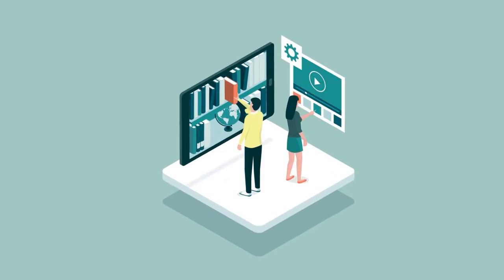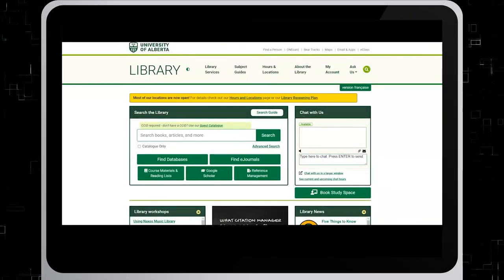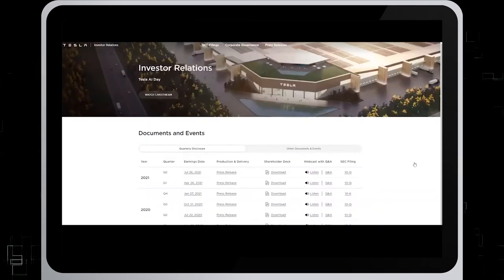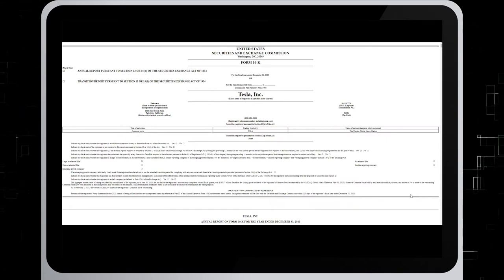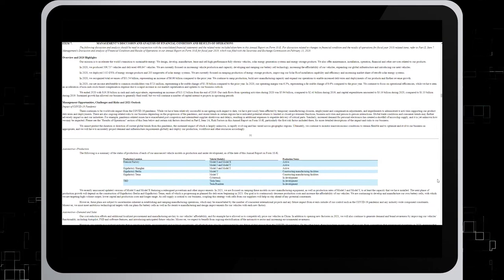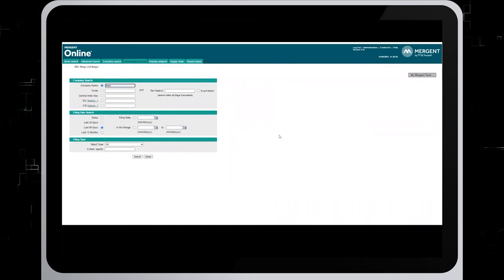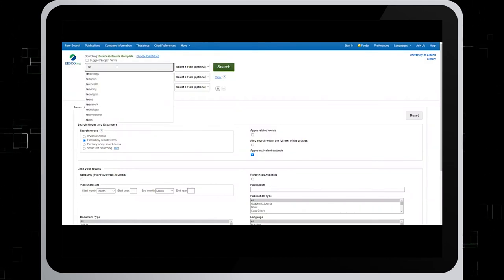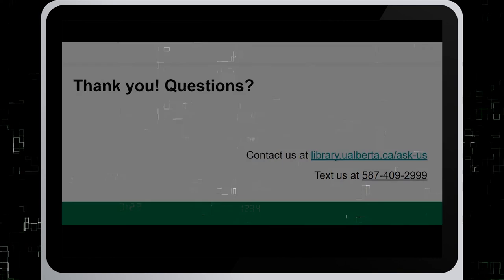Company Strategy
The goal of this tutorial is to show you how to find company strategies-  this involves searching for a company’s SEC filings, Annual Report and reviewing the Management’s Discussion and Analysis (also known as MD & A.), found within the annual Report.